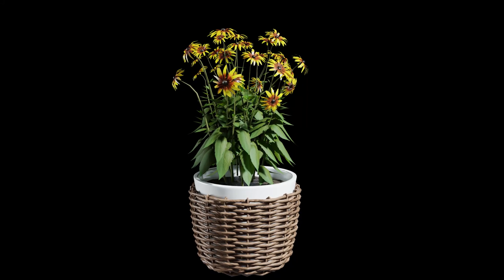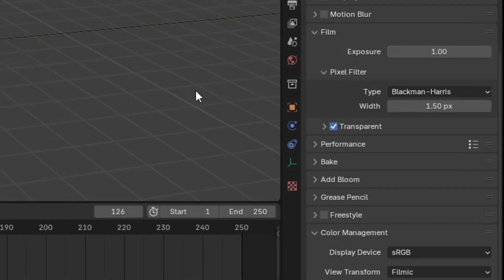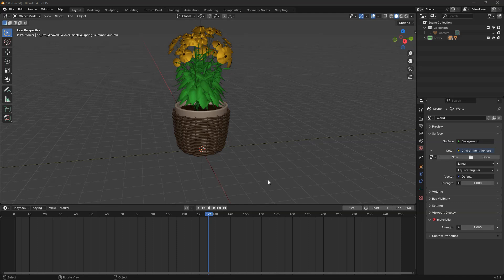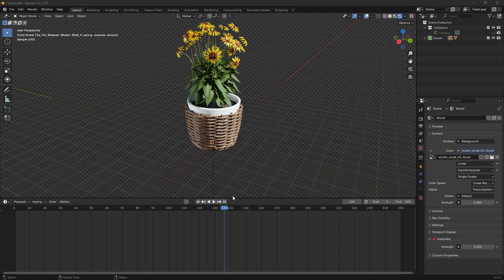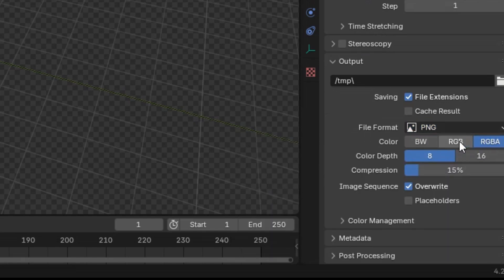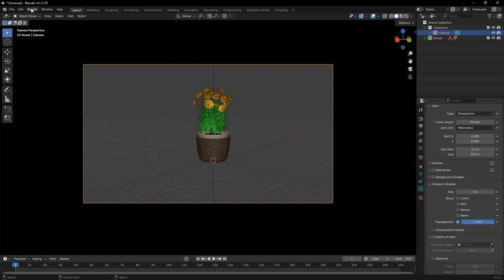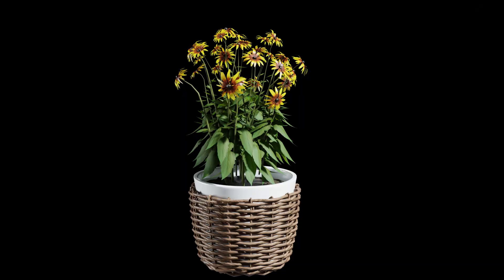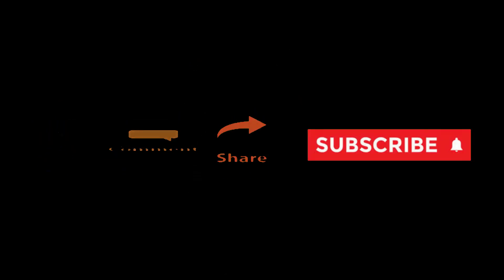How To Render Image with Transparent Background in Blender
Learn how to render images with a transparent background in Blender in this easy-to-follow tutorial!  Perfect for compositing, graphic design, or showcasing your 3D models, this video will guide you through the entire process, including setting up HDRI lighting for realistic results.

In this tutorial, you’ll learn:
✅ How to enable transparent backgrounds in Blender.
✅ Using HDRI images for realistic lighting.
✅ Setting up the output format for transparent PNGs.
✅ Saving and using your final render effectively.

By the end of this video, you’ll have a professional-looking image with a transparent background, ready for use in any project!

🎥 Chapters:
0:00 - Introduction
0:12 - Enabling transparent background
0:29 - Setting up HDRI lighting
1:25 - Configuring PNG output with alpha channel
1:57 - Rendering and saving the image